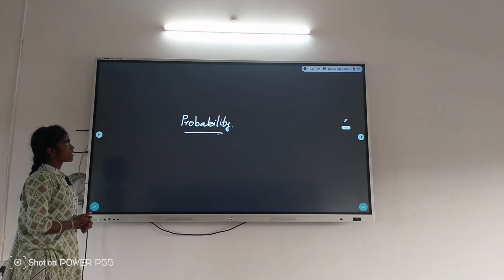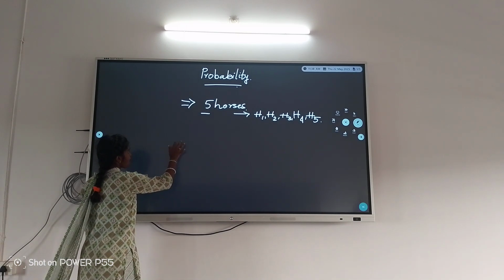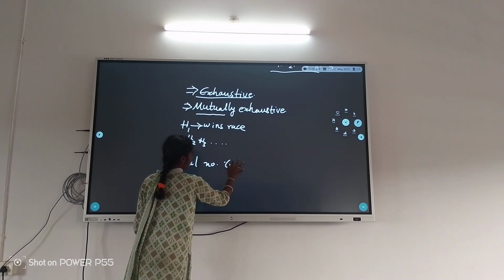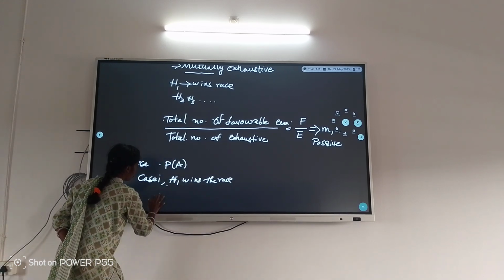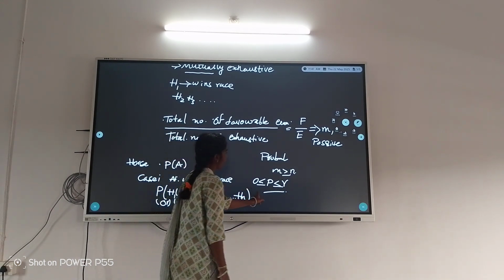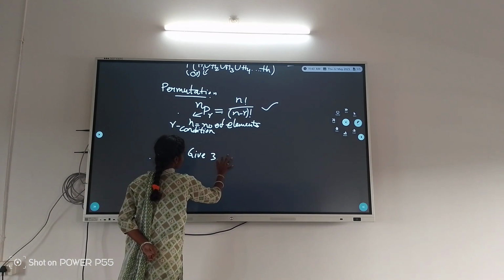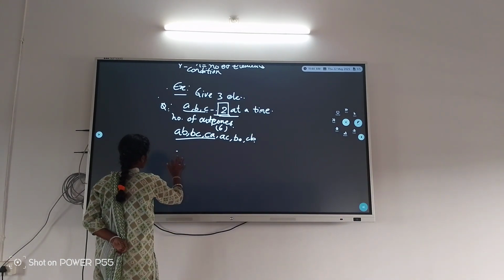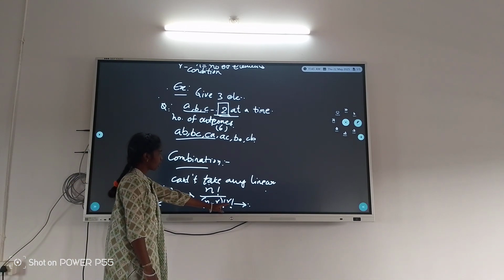CSD DS Mathematics (Probability)